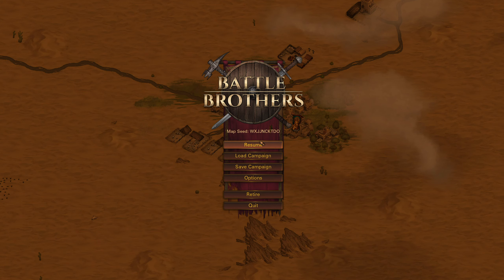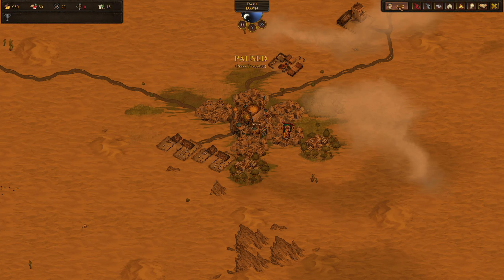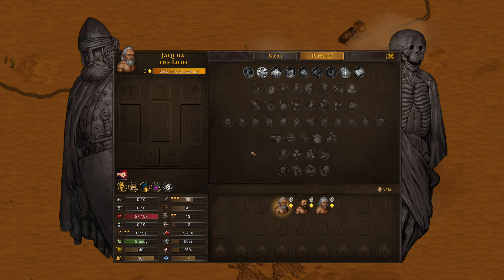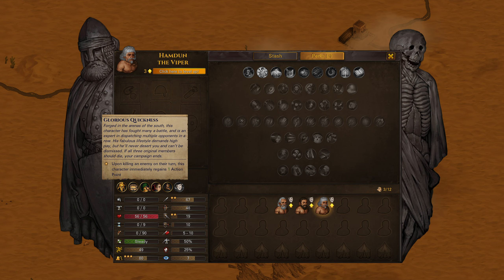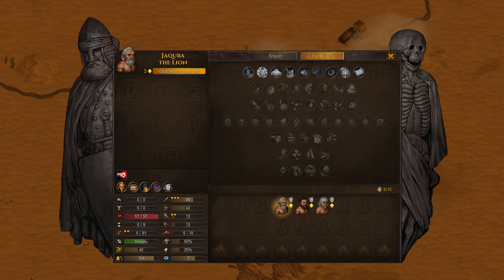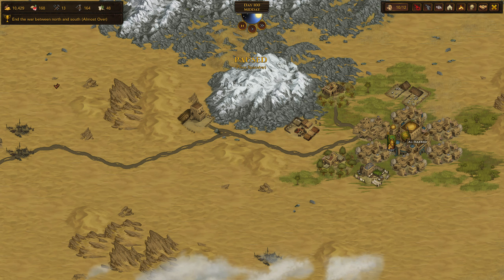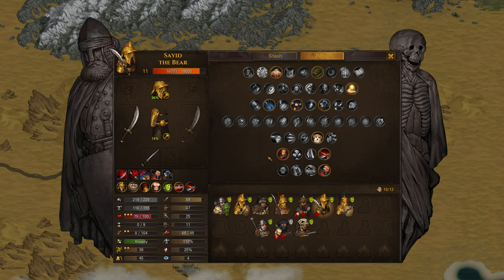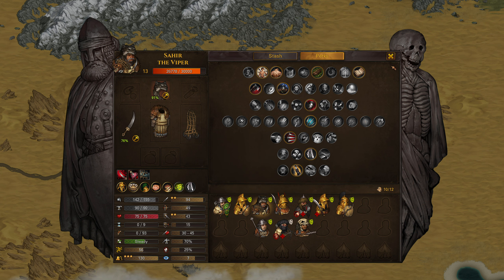Blazing Deserts: Gladiator Day 1-100 Final Thoughts!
Battle Brothers Blazing Deserts DLC Early Access Gladiator Run day 1-100 Final Thoughts